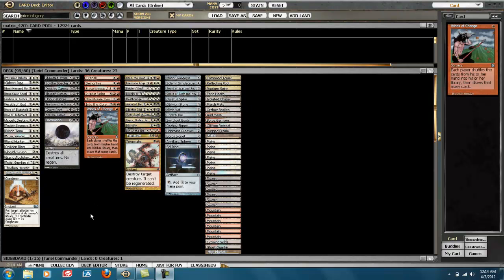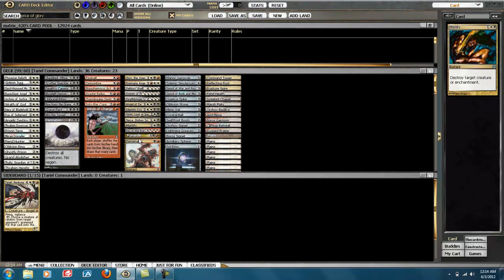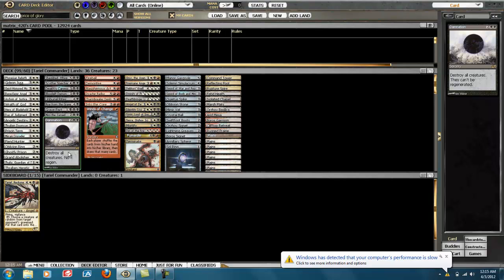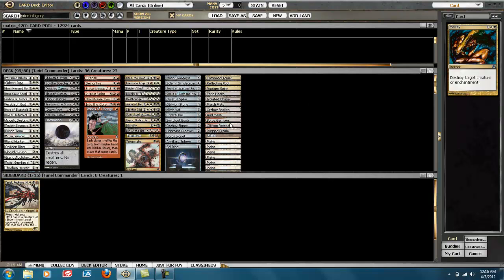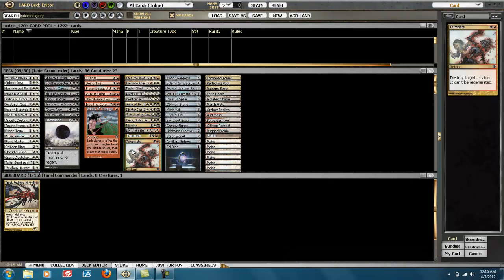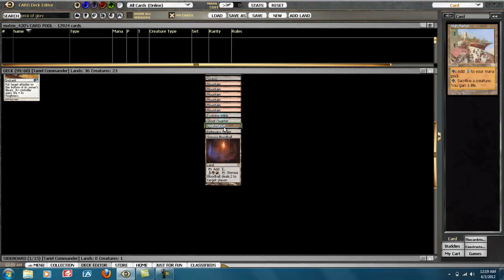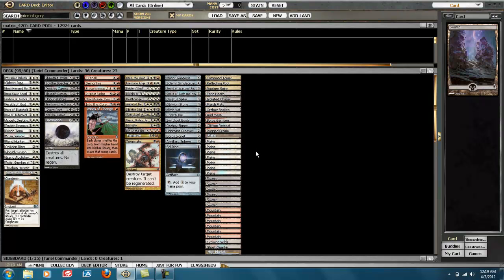Commander deck tech Tariel, reckoner or souls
Basic rundown of the deck, by no means final.